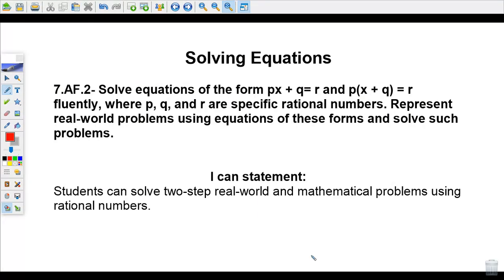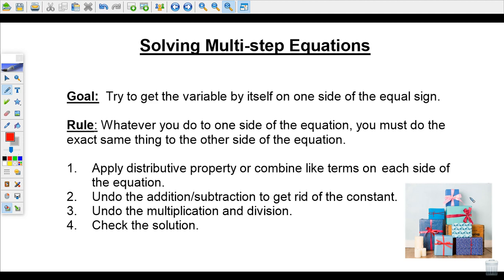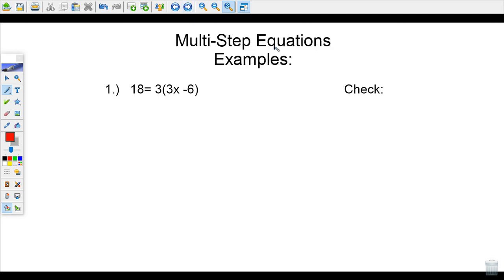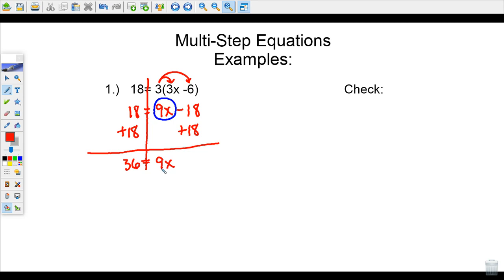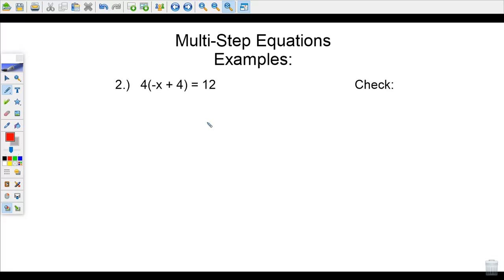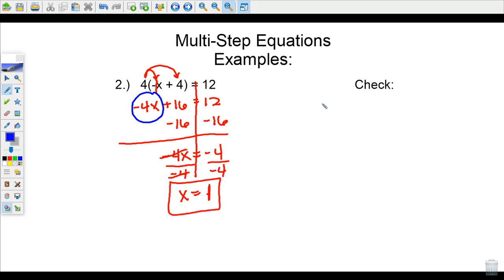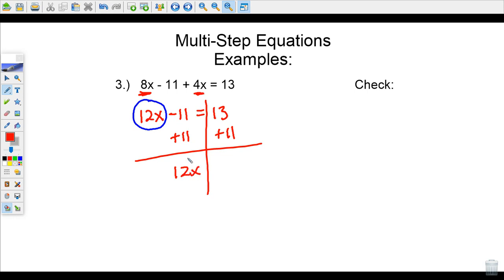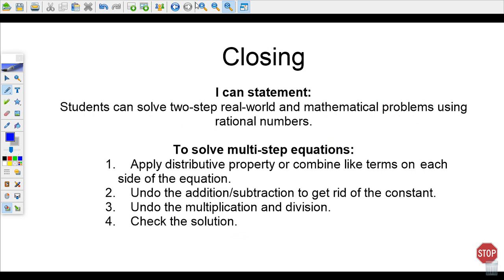Solving Multi-Step Equations